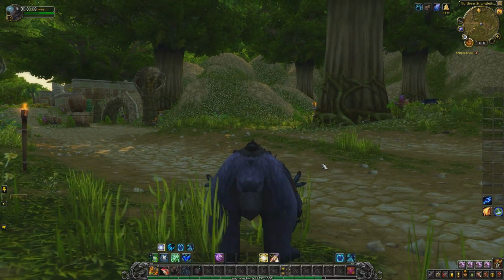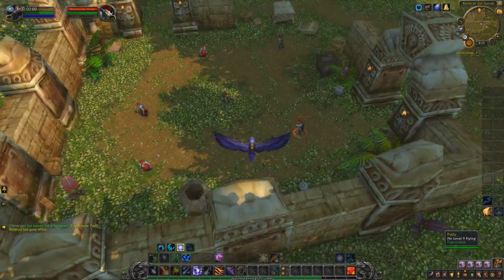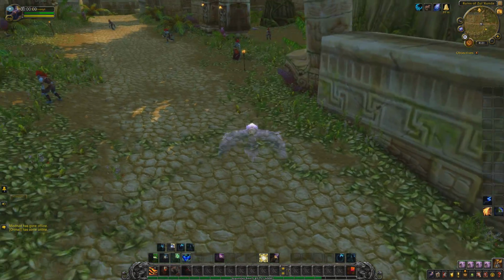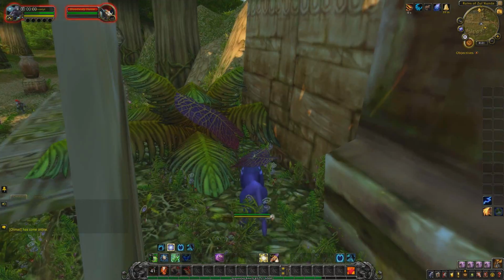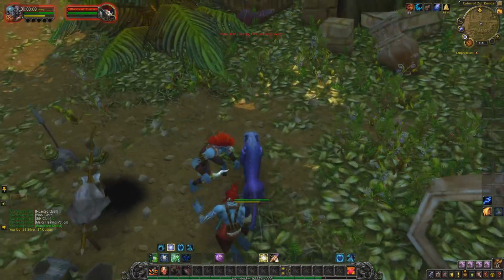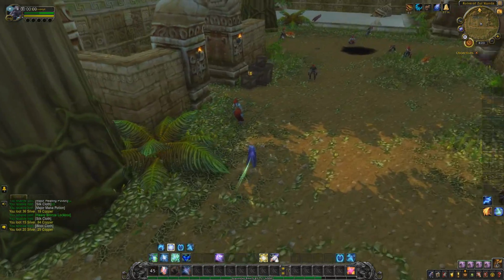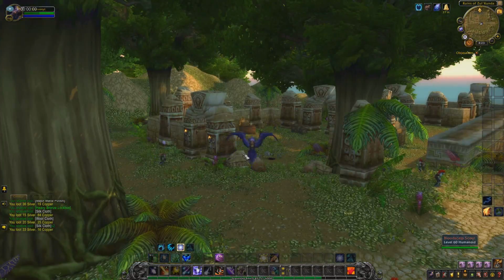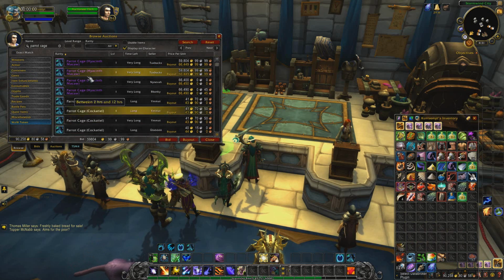World Of Warcraft Gold Farm Make Tons Of Gold Super Fast!